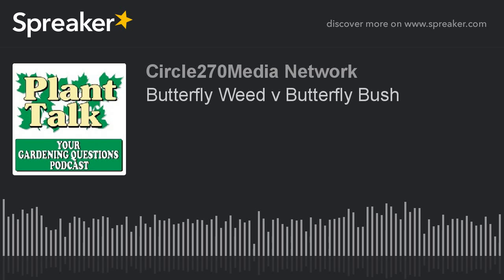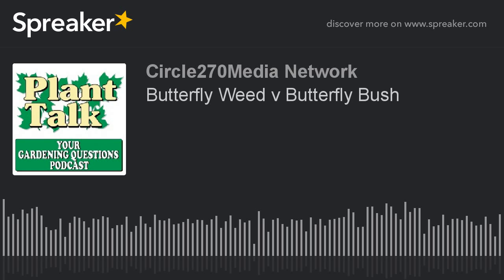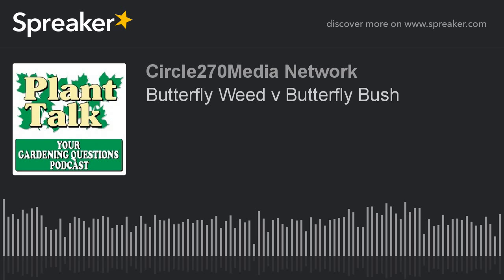Butterfly Weed v Butterfly Bush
Fred explains the differences between these two plants.